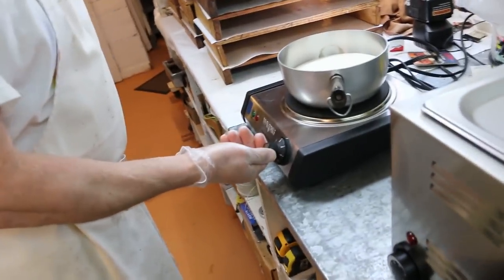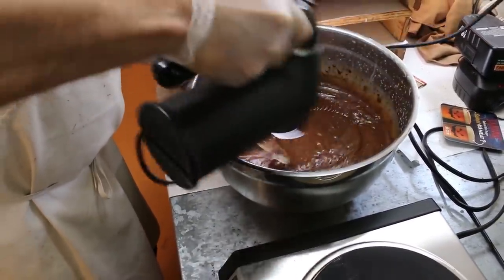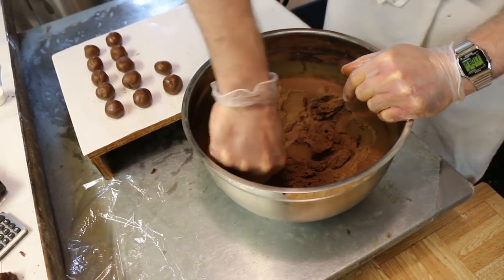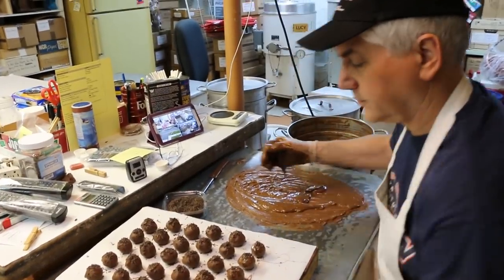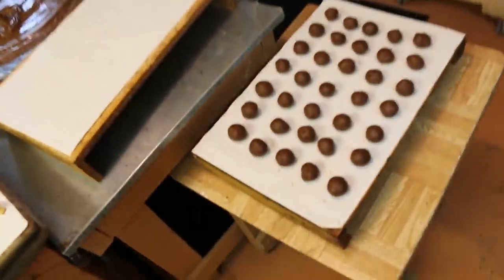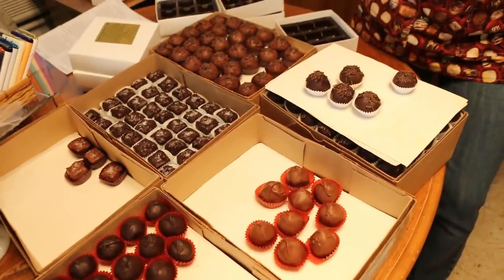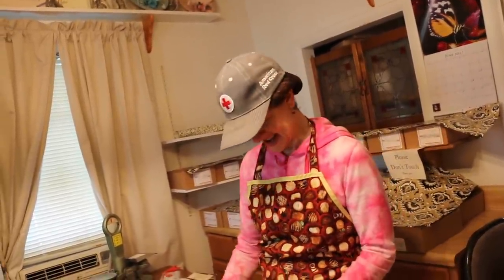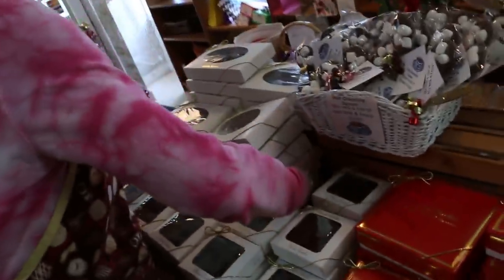Family Secret Chocolate Truffle Recipe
Follow Craig on instagram: @noeggcraig